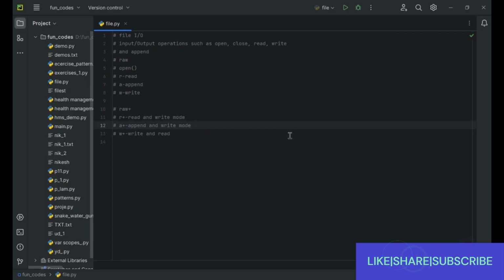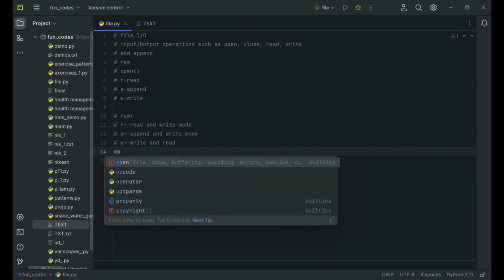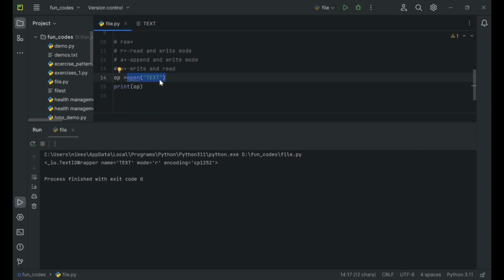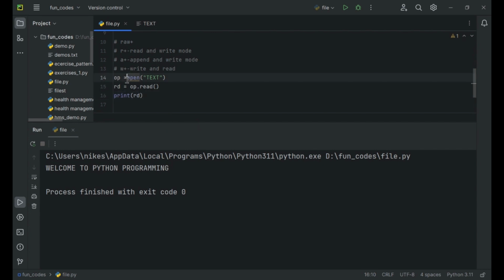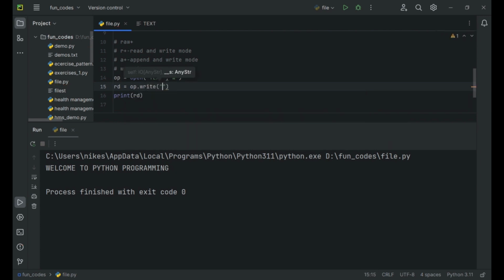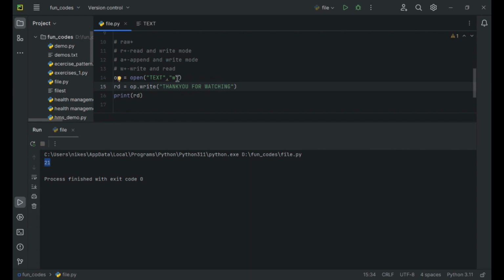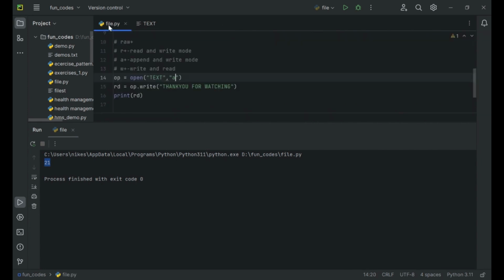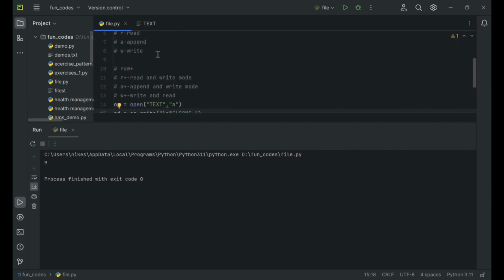|FILE I/O| ACCESSING FILES USING PYTHON|CODE WITH PATRIX|PART-13